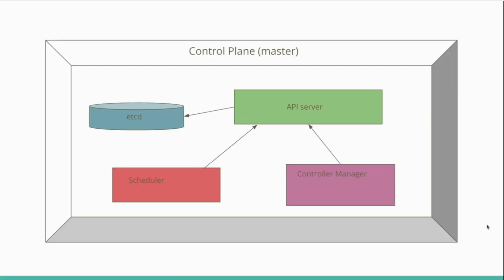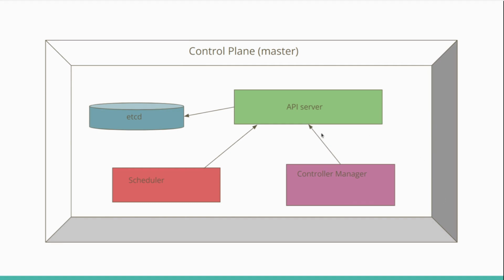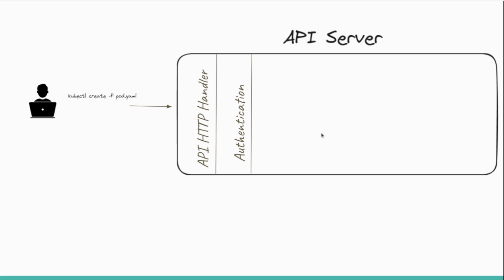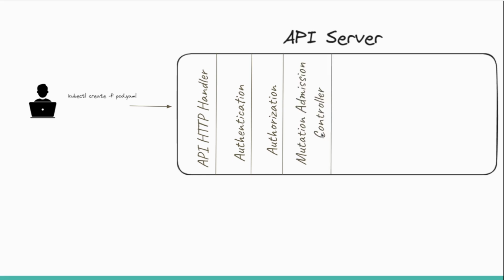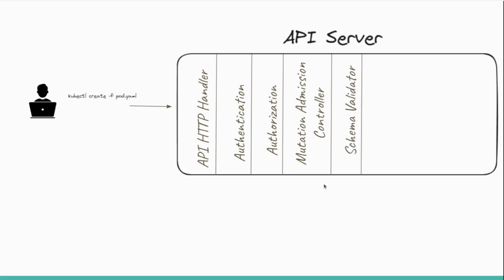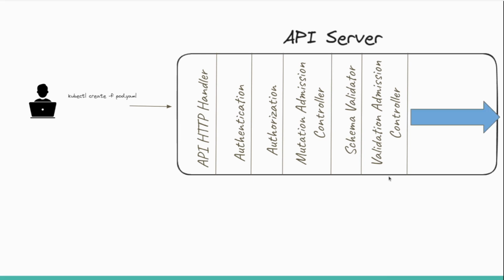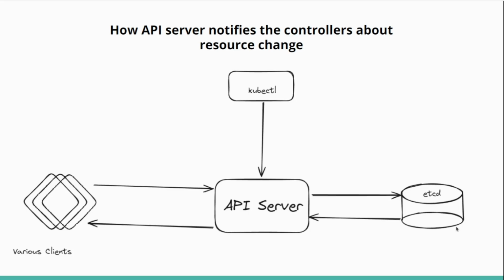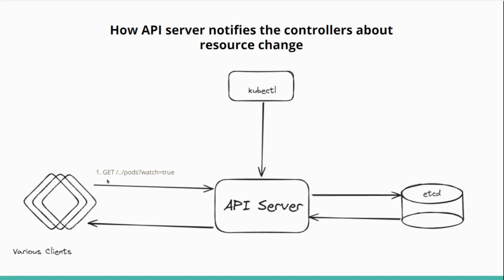Kubernetes API server - in 7 minutes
In this video, I have explained the functionalities of the API server in details.